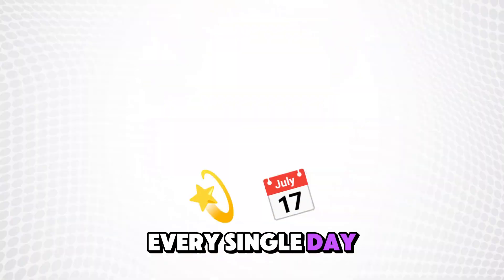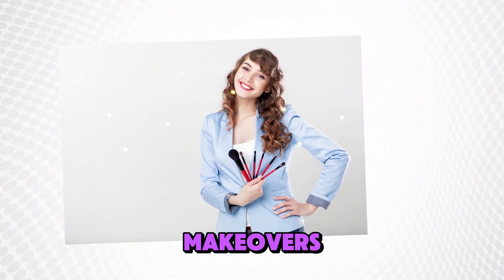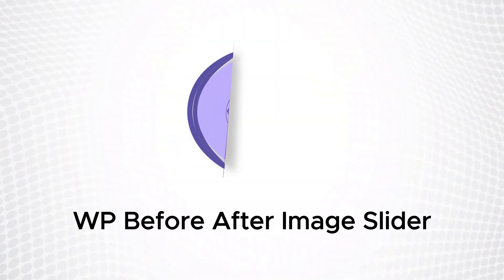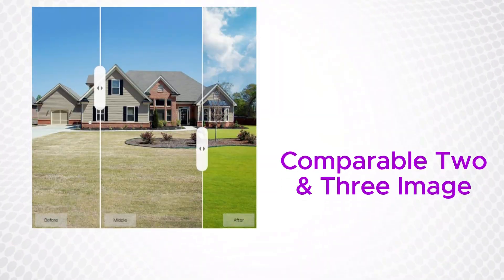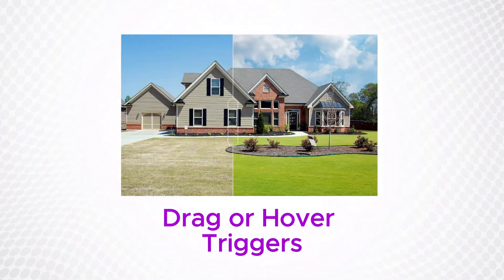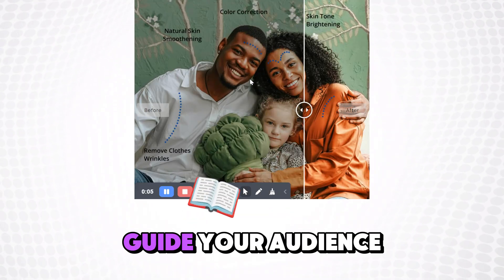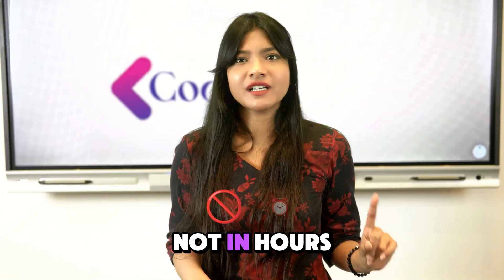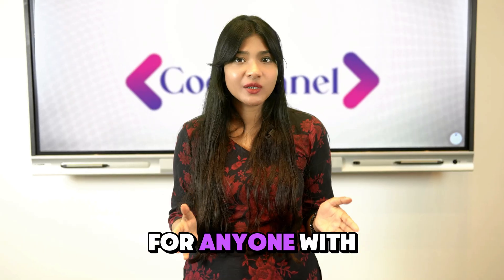Before & After Image Slider for WordPress – Easy, Fast, and Powerful | Code Canel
One of the most effective ways to showcase your work is to visually highlight the transformation — whether it’s a design project, a property makeover, or a photo edit.
But creating smooth, interactive before-after comparisons on your WordPress site can be tricky without the right tool.
You can use the WP Before After Image Slider plugin to display stunning before-after visuals with ease, helping you engage visitors and increase conversions.
It works seamlessly with Gutenberg and Elementor, supports image, video, and even two- or three-way comparisons, and offers multiple trigger modes like drag or hover for the perfect viewing experience. You can also enable popup mode, lazy loading, and various styling options to match your site perfectly.
In this video, you’ll get a quick overview of the plugin so you know exactly what features it offers and how you can create your own interactive before-after slider in just minutes.